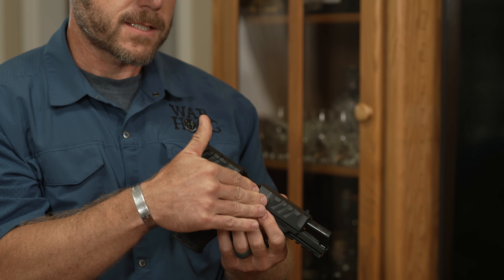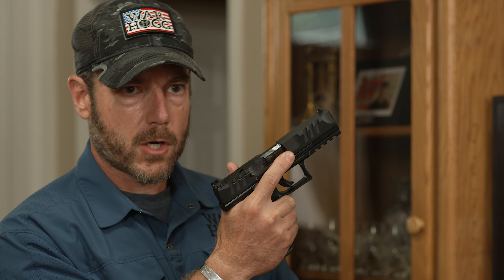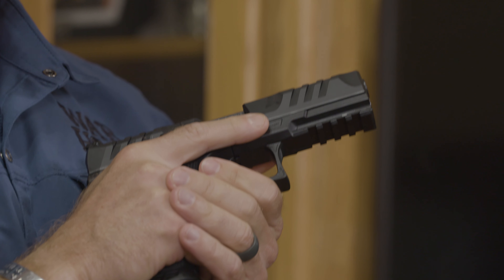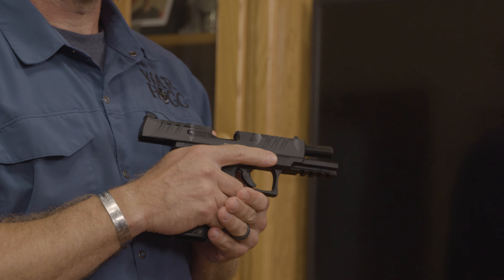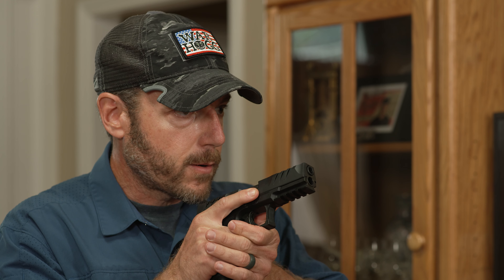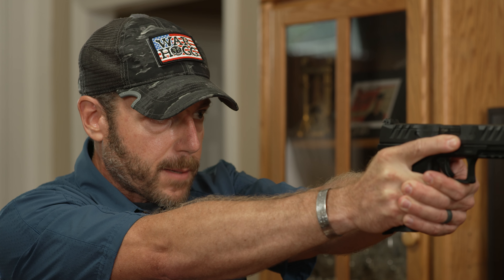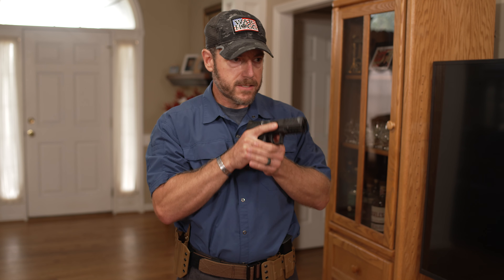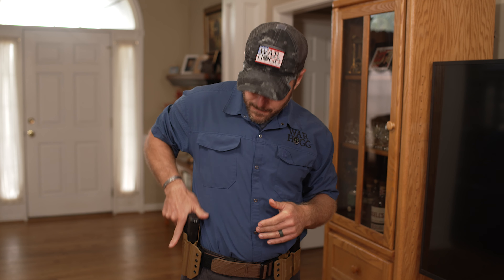It’s Your Duty to be Ready: Rick Hogg on Safety Rules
In this video, Rick Hogg reviews the firearm safety rules and their importance before you start your firearms training.